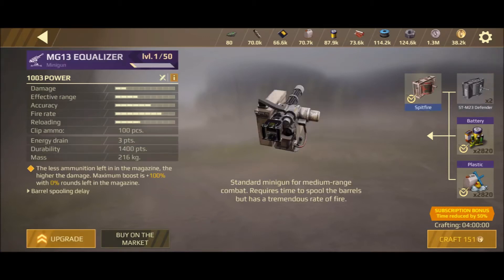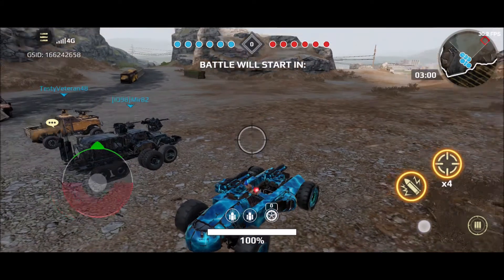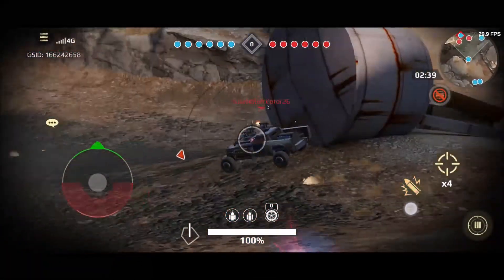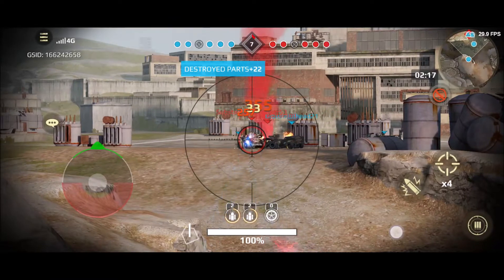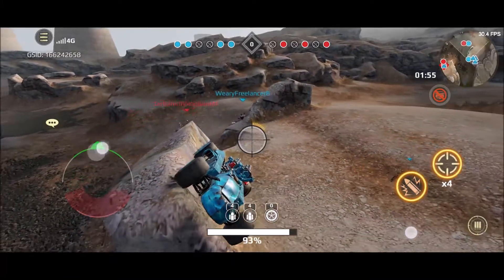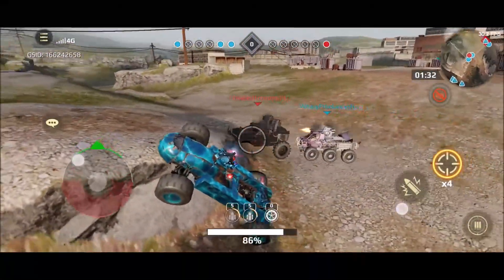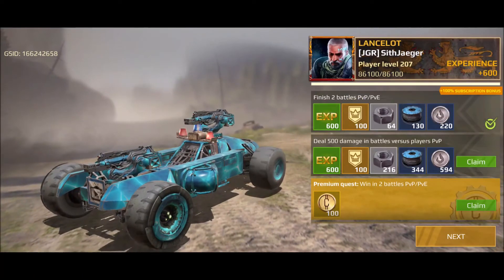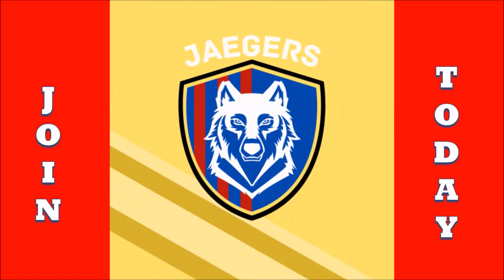Crossout Mobile Durability in Low PS Battles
Crossout Mobile was released to several new countries in February 2022.   The goal is to craft the best vehicles you can to wreck the competition.  The game allows for sharing of blueprints to build vehicles and the ability to Test Drive vehicles before purchasing them. The game has PVP and PVE modes as well as Special Modes for Clans.  Battles typically last 3 minutes.
"Crossout mobile is a legendary post apocalyptic action game with real time team battles. ... Ruthless post apocalyptic battles will demonstrate who is the best driver! *** BUILD YOUR UNIQUE VEHICLE: heavy armored car, nimble buggy or an all-purpose wagon – create a ride that fits your style of game play." - Play Store
Clan: Jaegers
Membership: New players will be added when the week’s activity points are reset by the game.  We are a casual legion not currently centered around clan wars, however; we do have a minimum number of activity points each player must achieve (ask me for further details)
Resources: